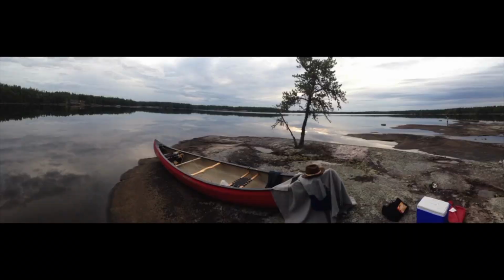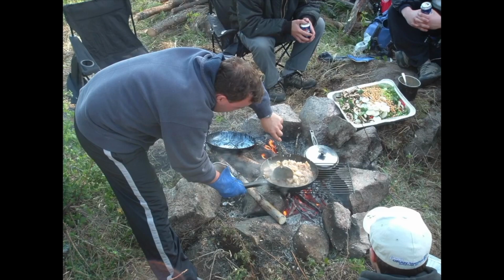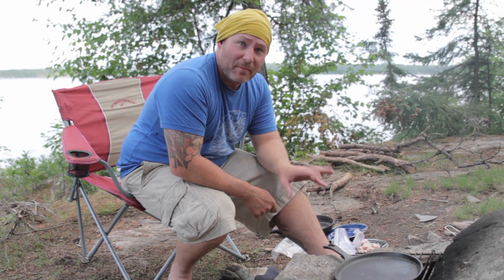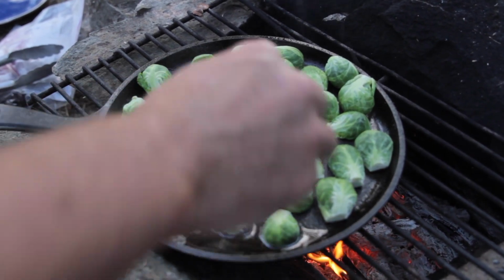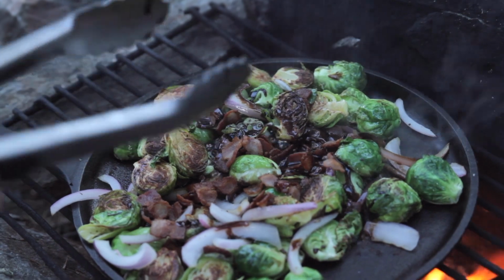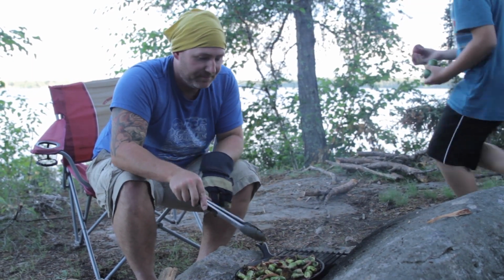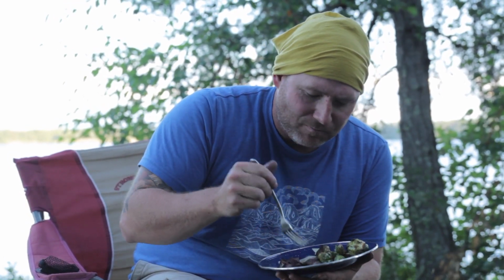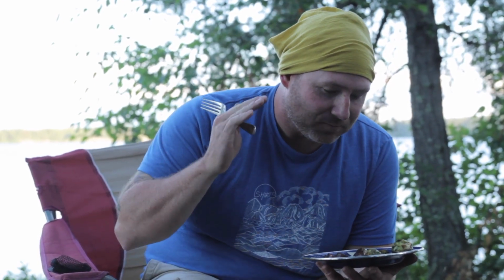CAMPFIRE COOKING: Balsamic Bacon Brussel Sprouts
This is one of the best things that can be made on the fire. It's isn't complicated. There are just a few ingredients.
Bacon
Brussel Sprouts
Red Onion,
Raisins,
Balsamic Vinegar (reduced or not)